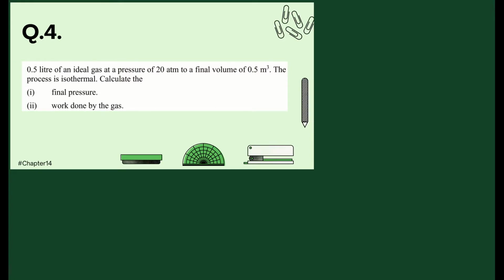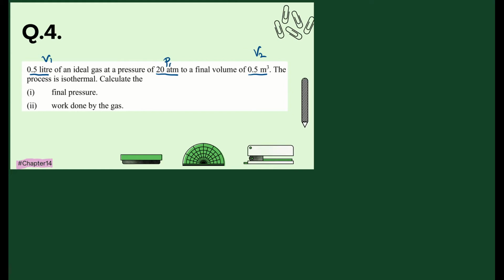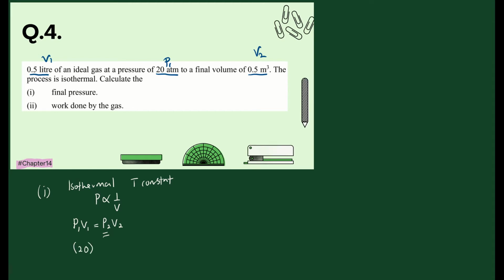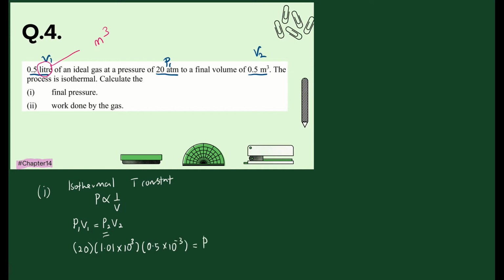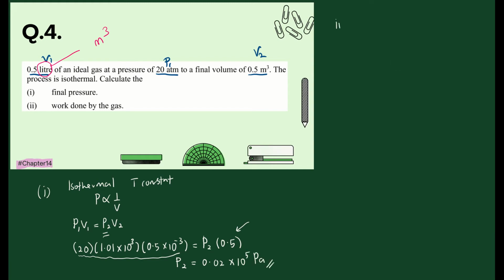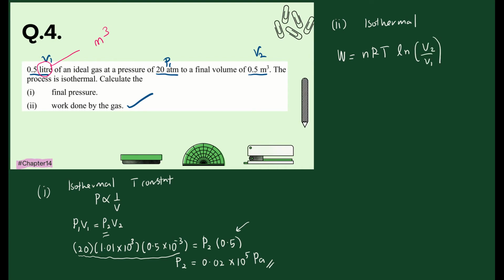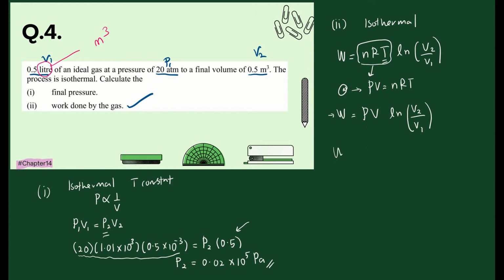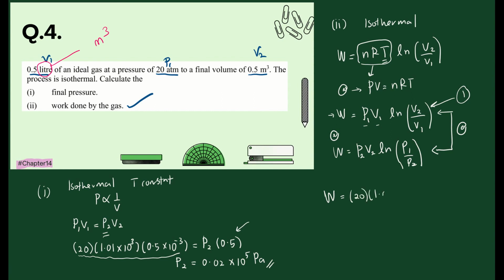WEEK 16 Q.4 (CH 14) , A Question A Day, [Matriculation Physics]